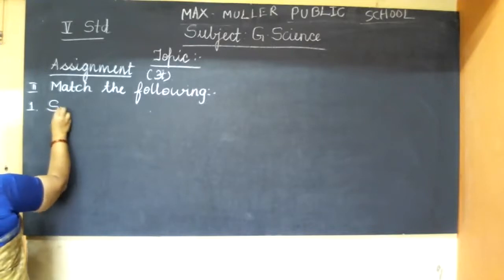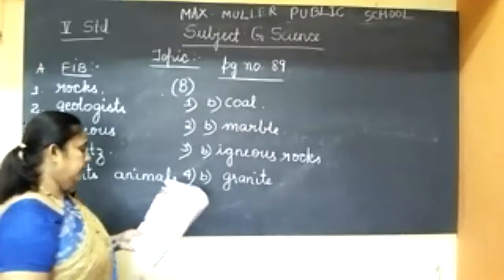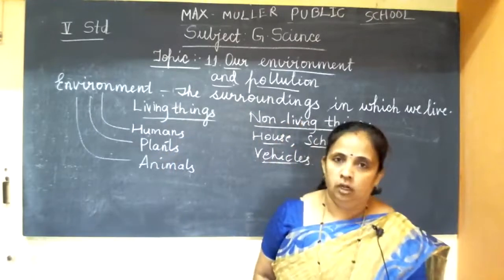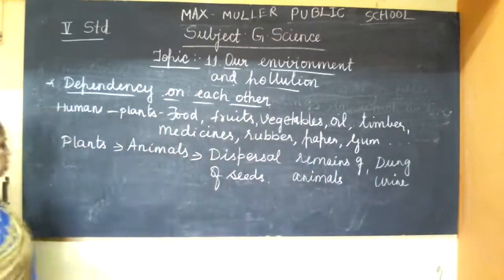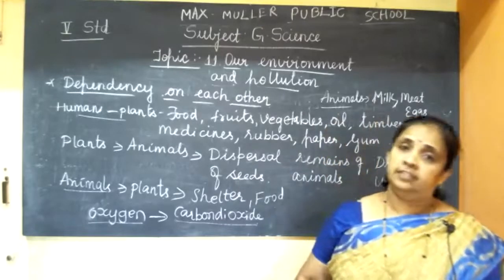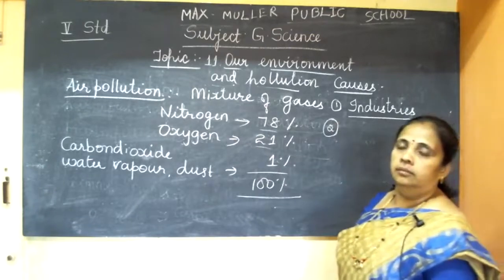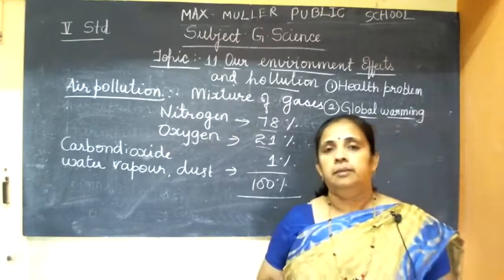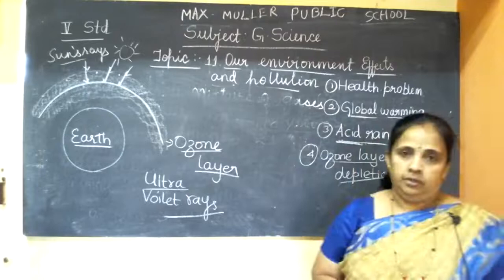5th Science 25.01.2022